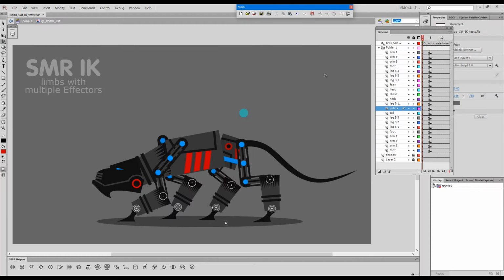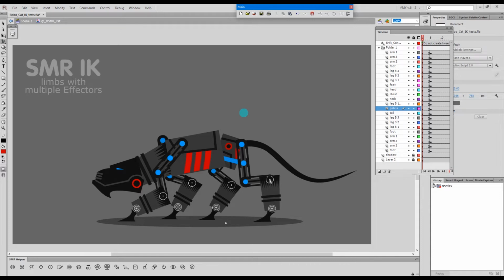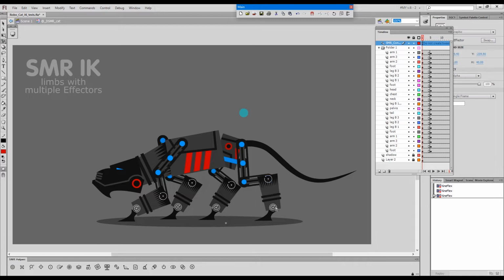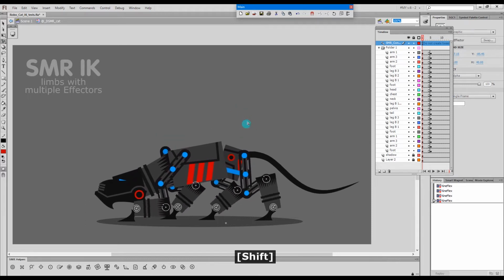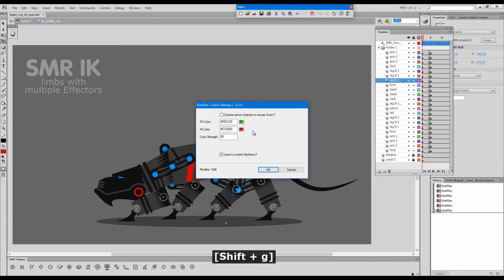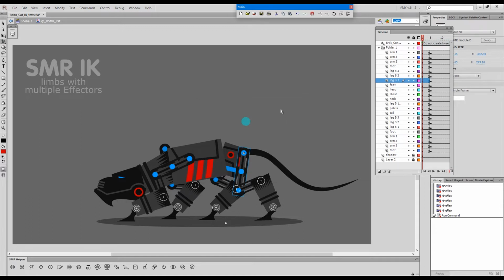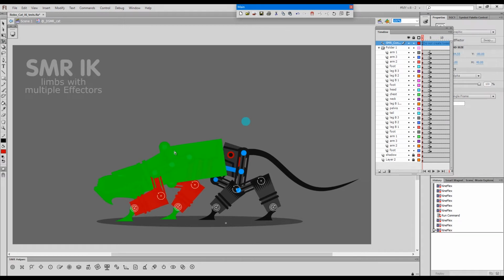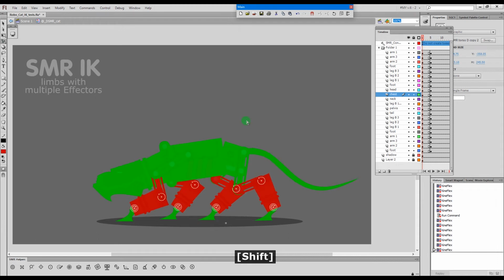💥 Limbs with multiple Effectors in Adobe Animate 💥 Advanced SMR